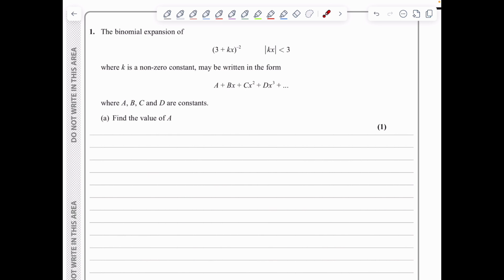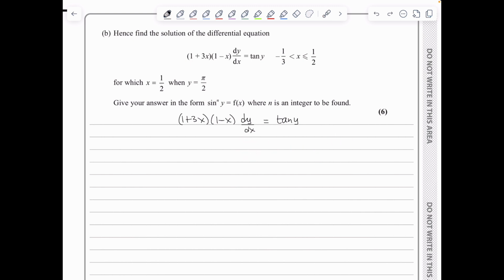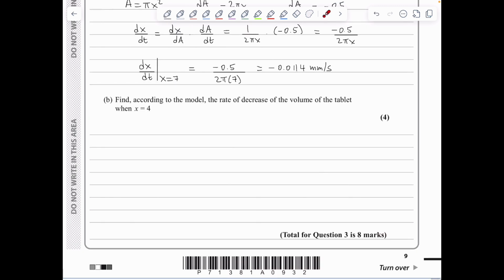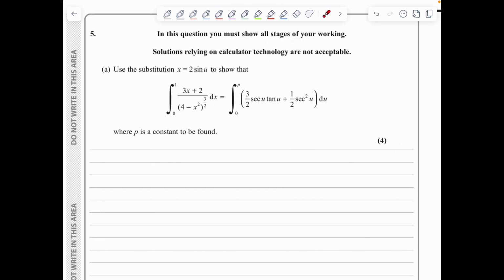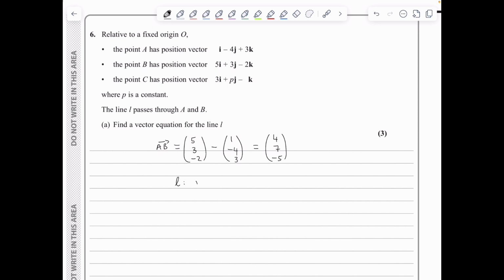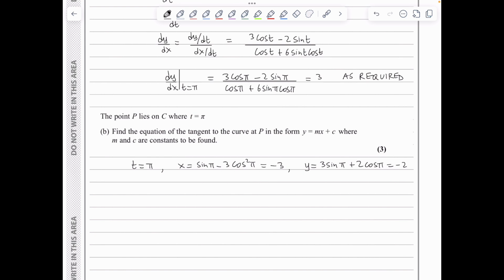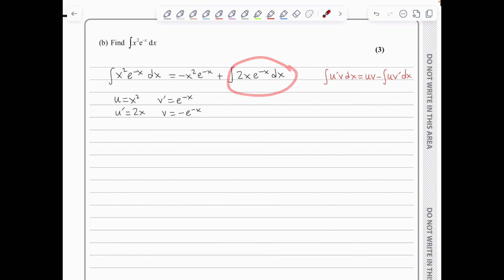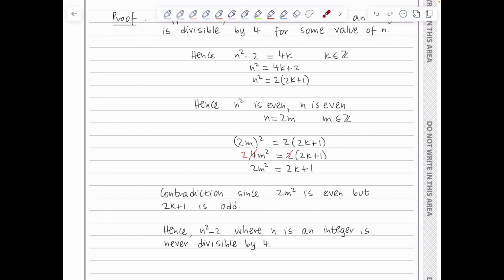Edexcel IAL Maths - Pure Mathematics P4 - June 2022